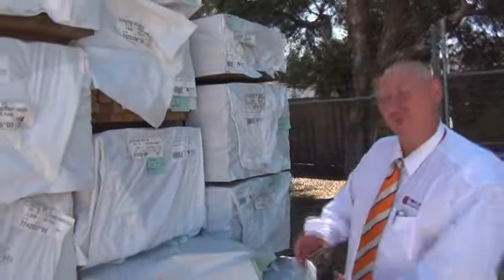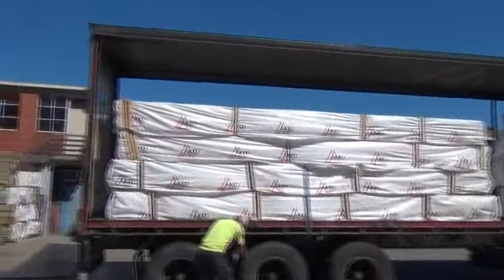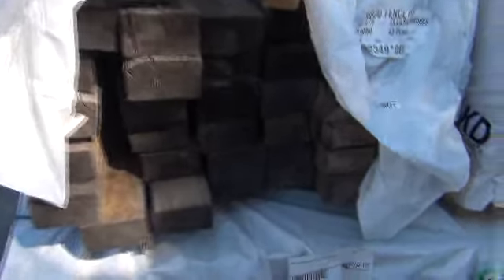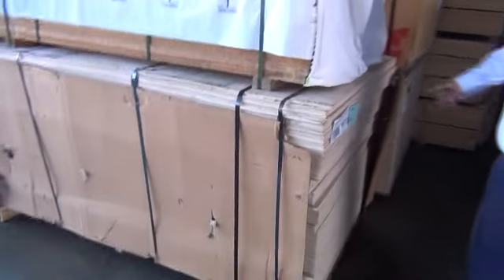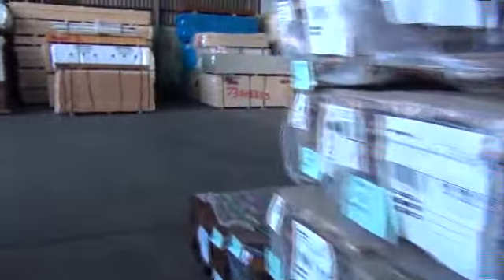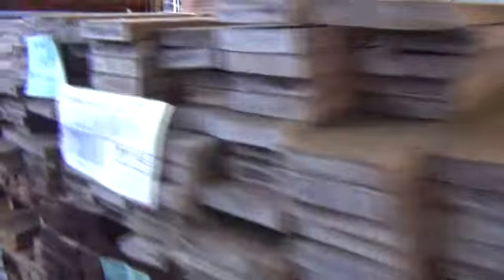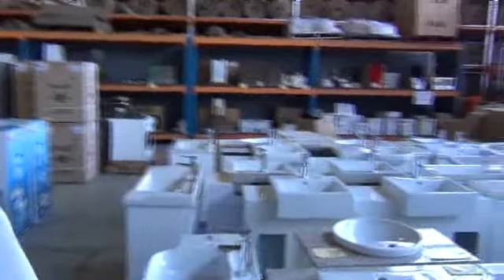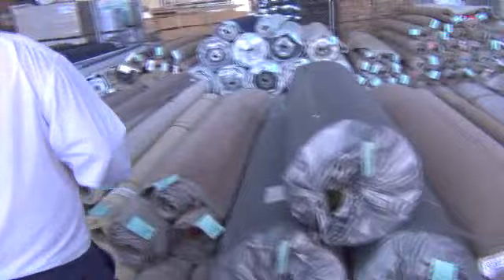Timber Auction 20 Mar